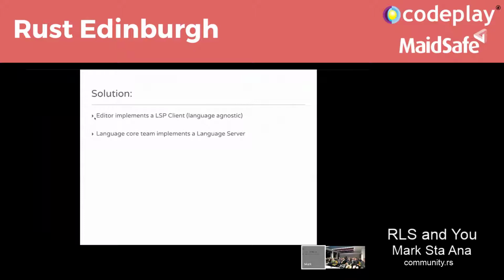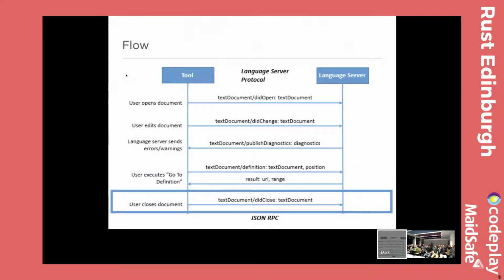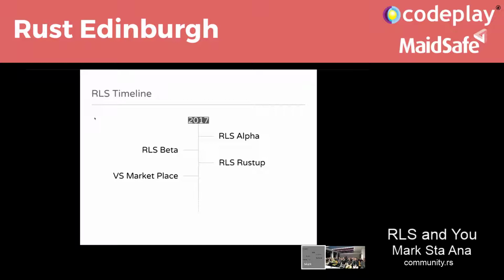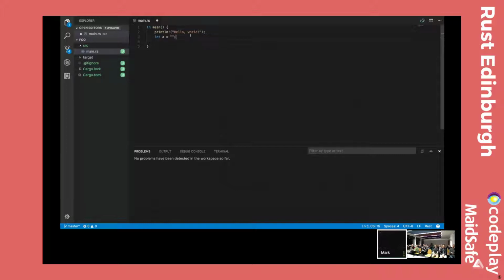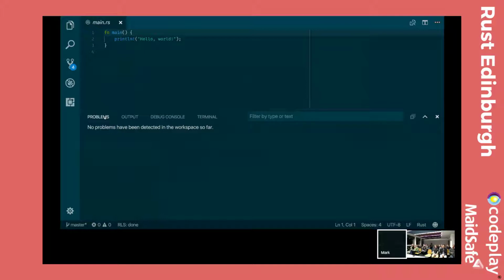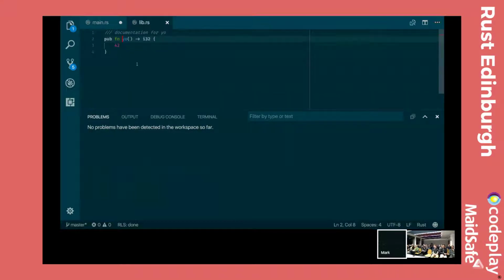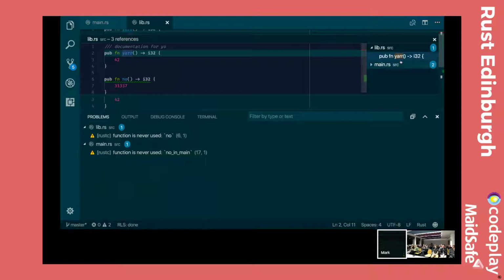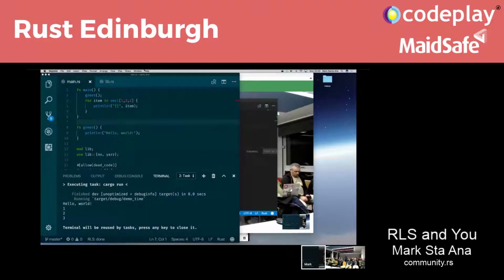Rust Edinburgh #1 - Mark Sta Ana: "RLS And You"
First talk for the first Rust Edinburgh meetup, the first Scottish meetup about the Rust programming language.

Mark Sta Ana presents his talk "Rust Language Server and you", remotely via Google Hangouts.